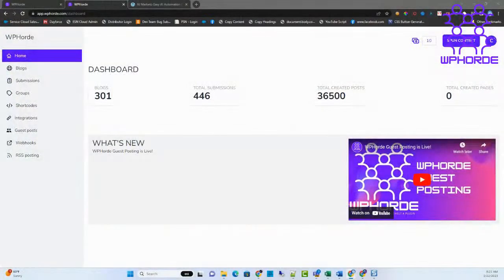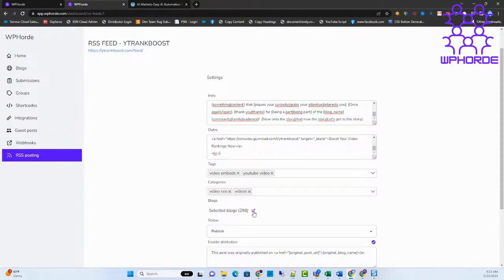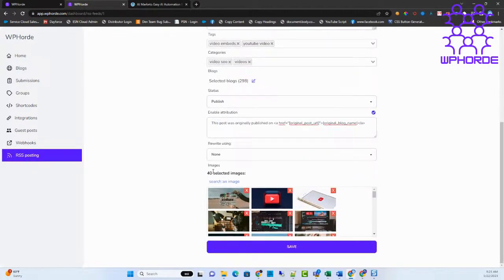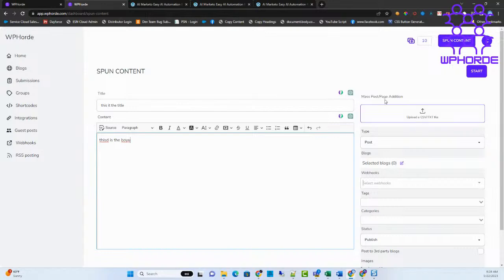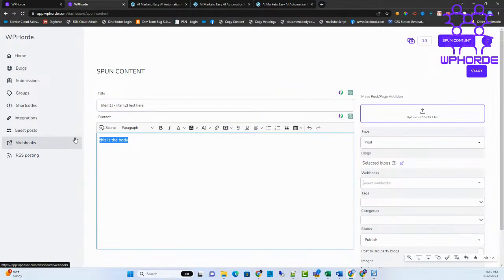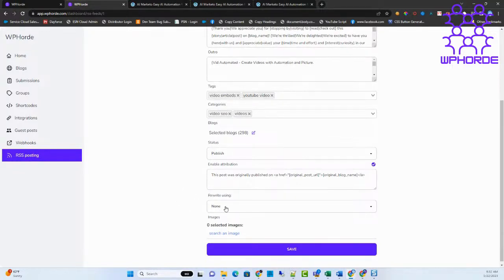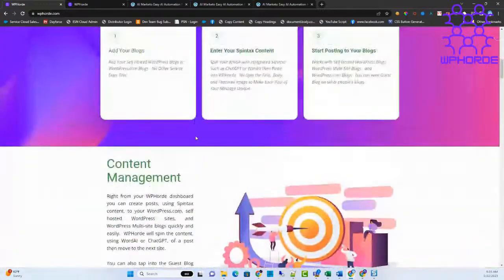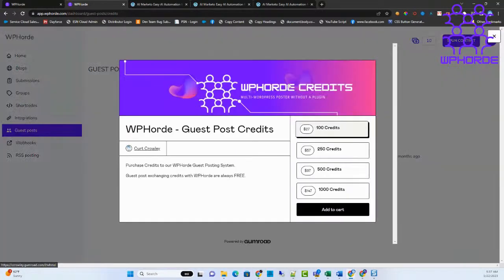WPHorde - Updated New Feature